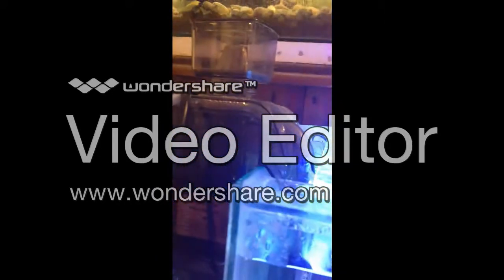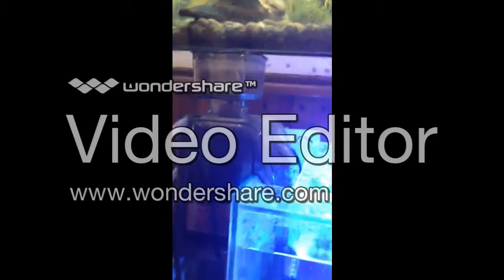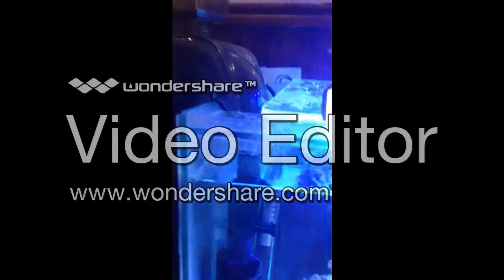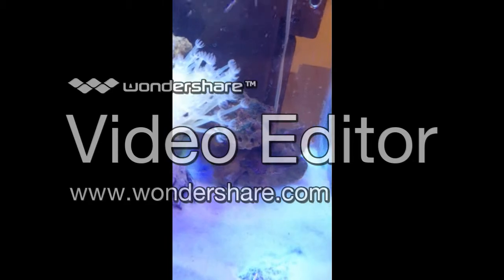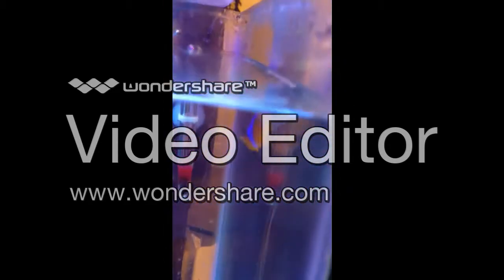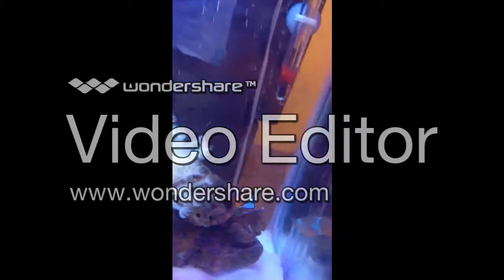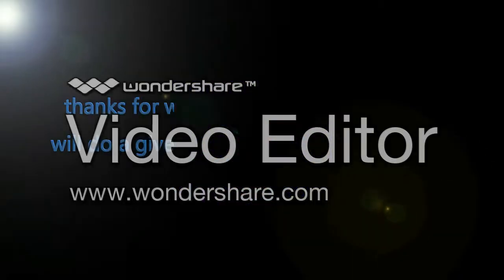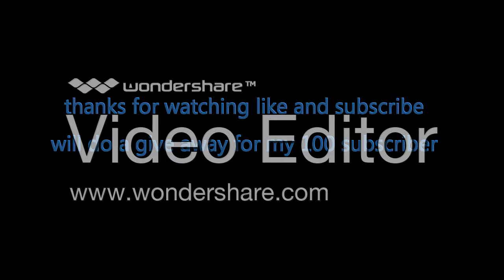nano reef tank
people say its hard to keep marine so i am here to show u on  a low budget you can have a nice nano tank and all the fun